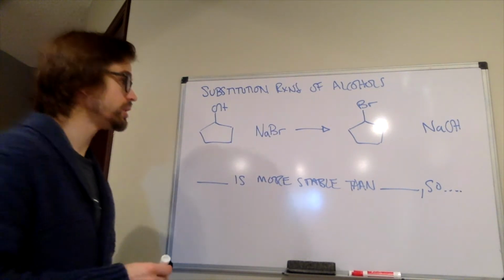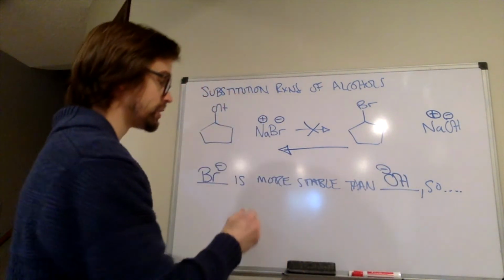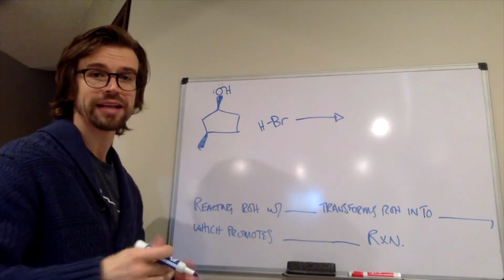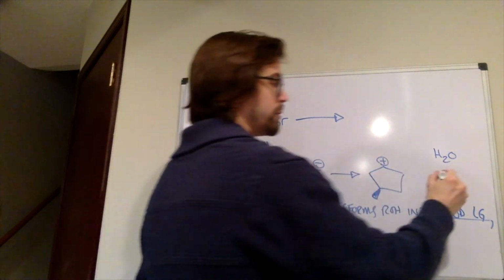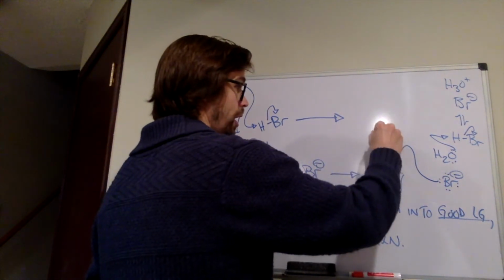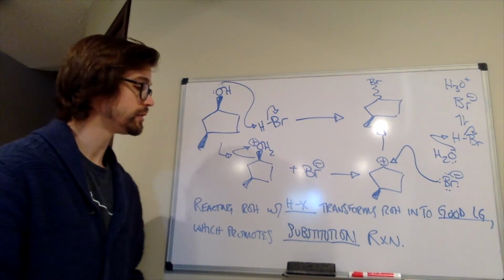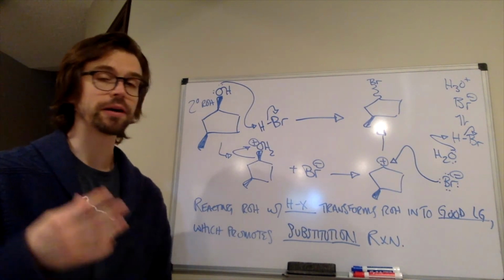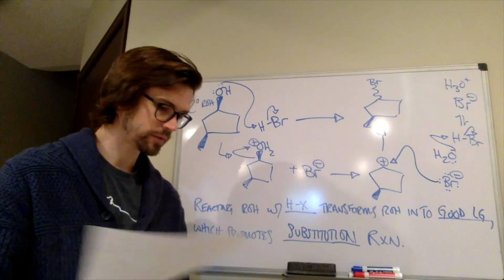Alcohol Substitution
How can alcohols be substituted with halogens?